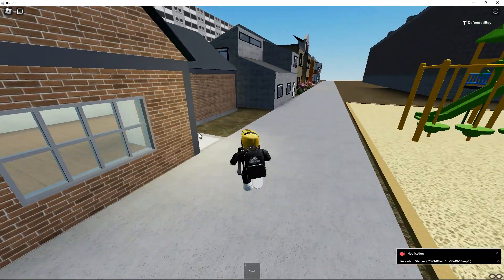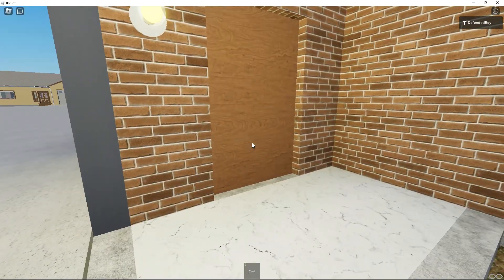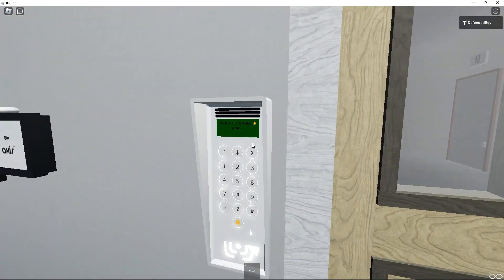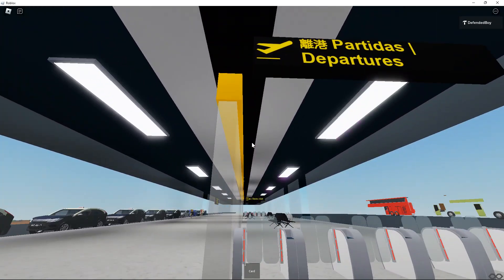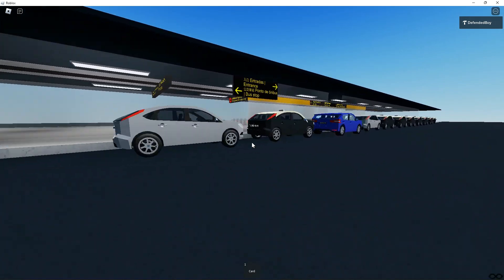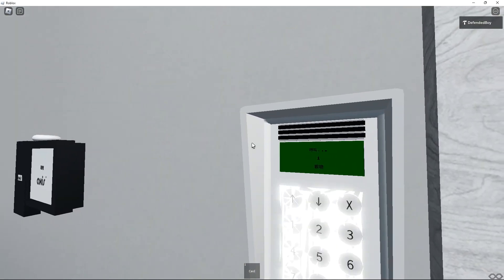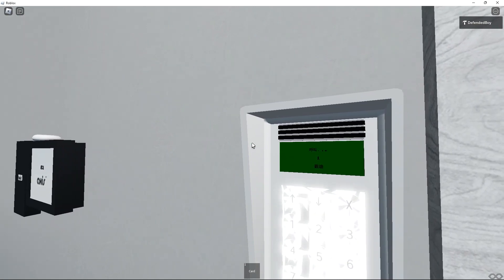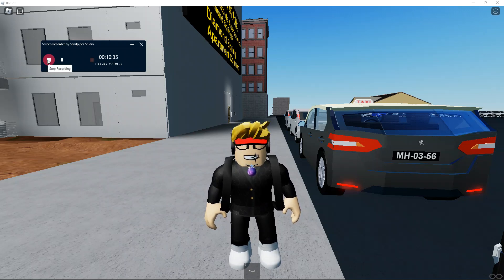How many times do I have to say... *DO NOT* ❌ dislike my videos! Actions will be taken. No Inappropriate comments allowed.